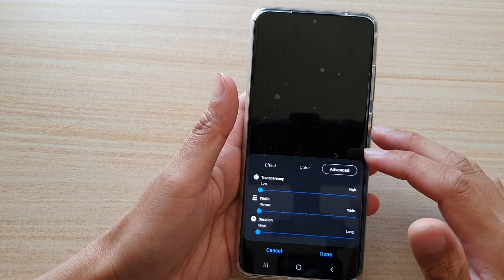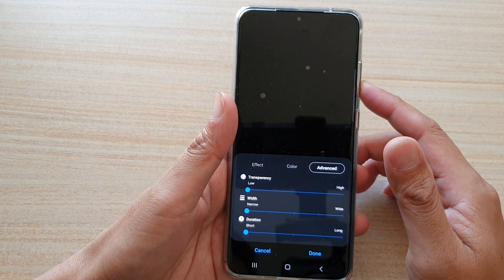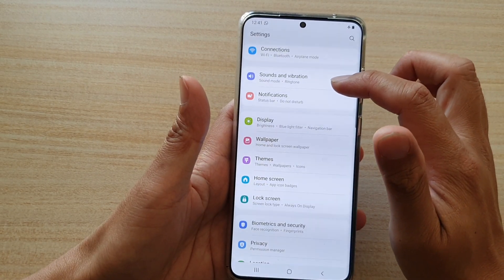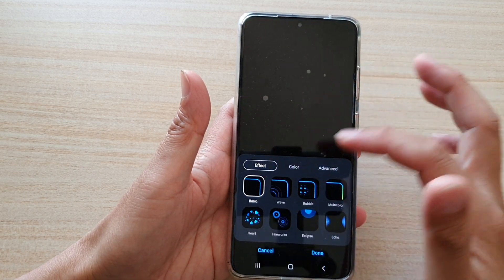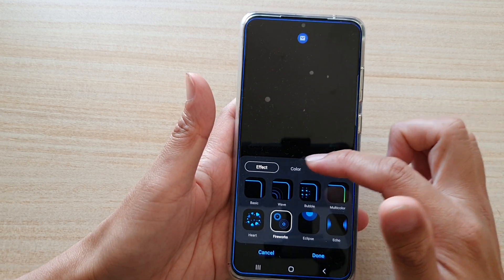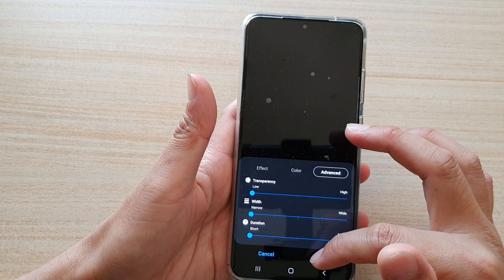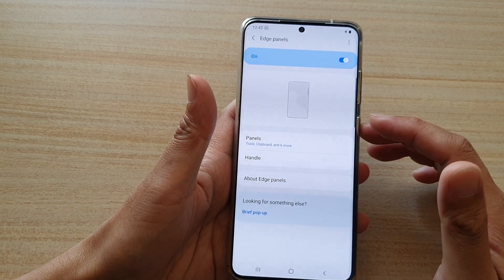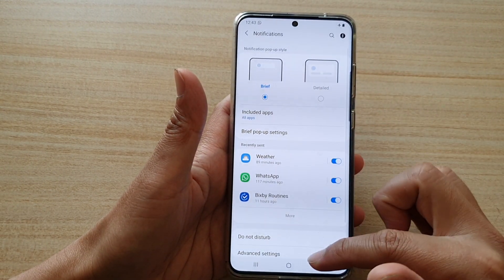Galaxy S20/Ultra/Plus: How to Change Edge Lighting Style/Effect/Color/Width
Learn how you can change Edge Lighting style, effect, color and width on Galaxy S20/S20 Plus/Ultra.